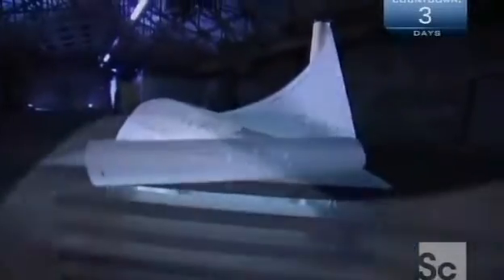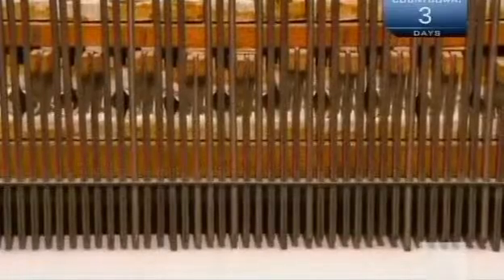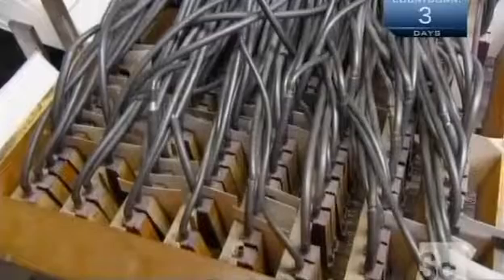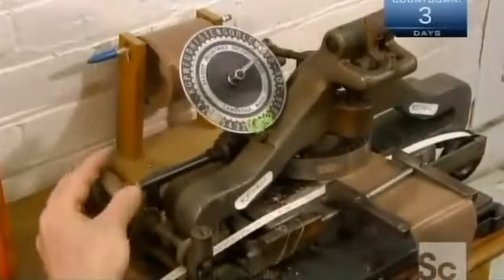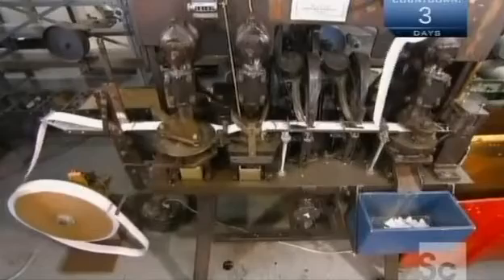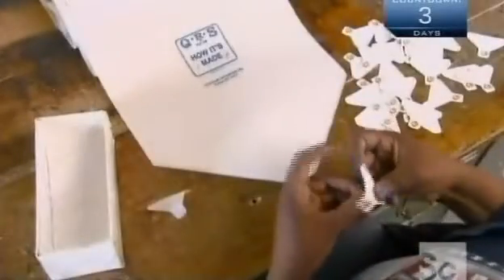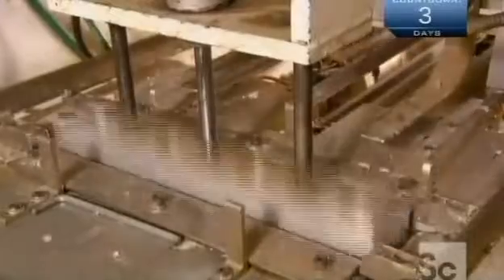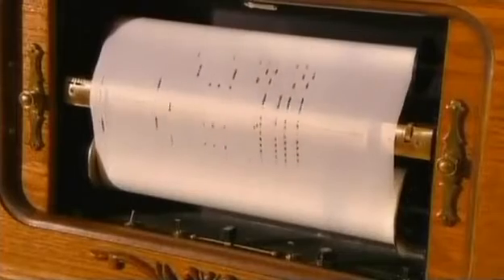How to make Player Piano Rolls {www downloadshiva com}